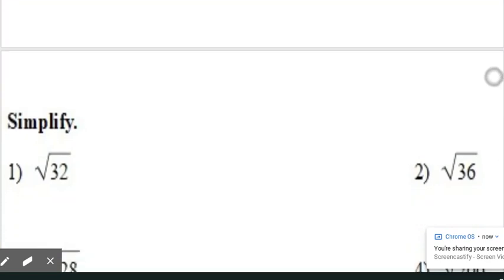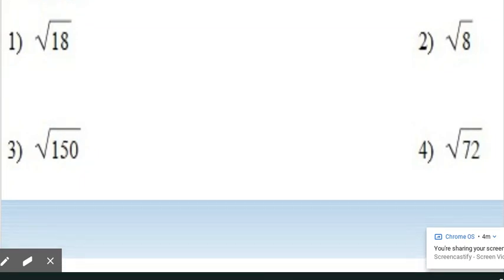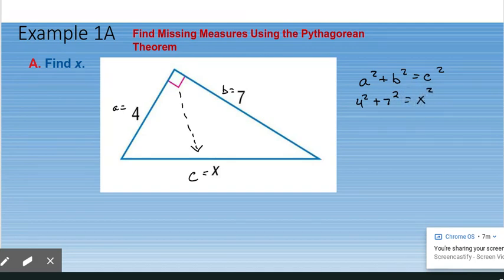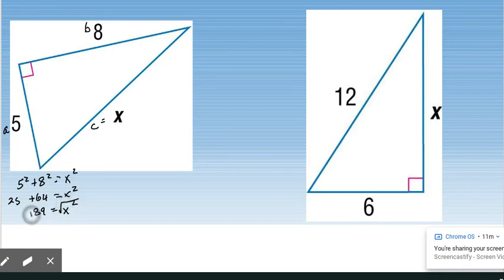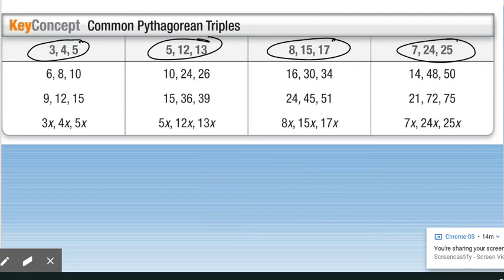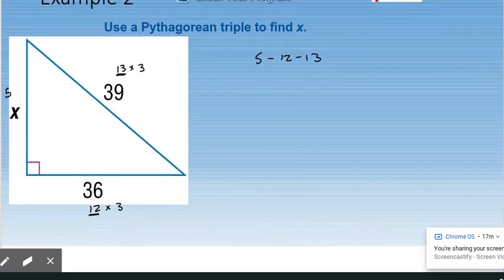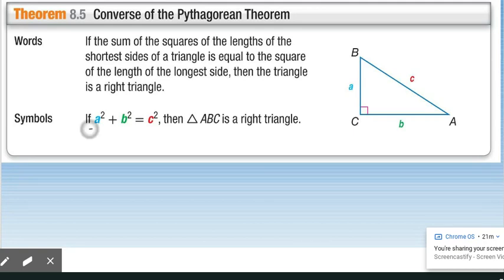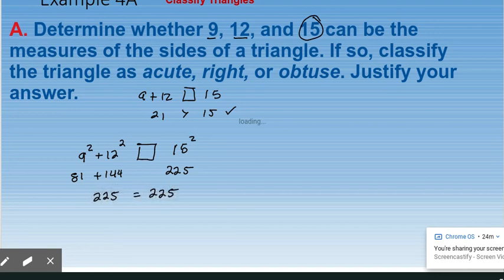Geometry E-Learning Week of 4-27-20